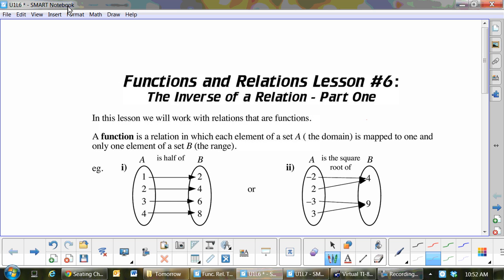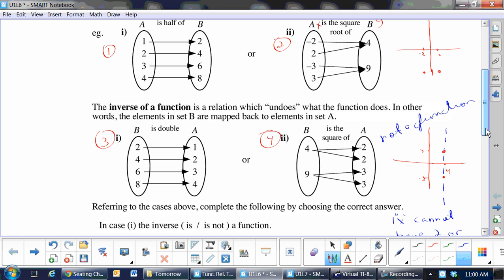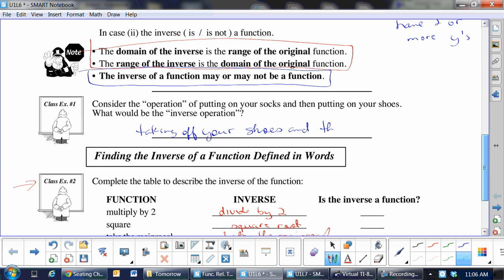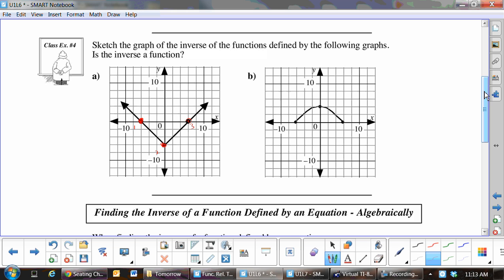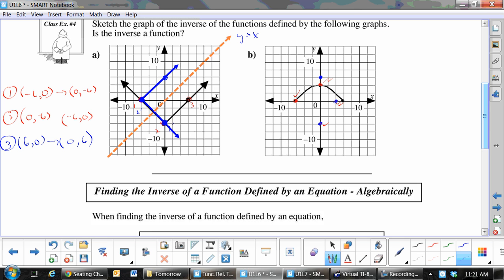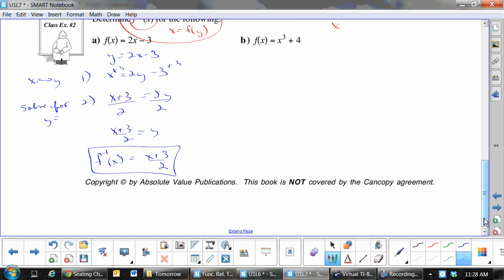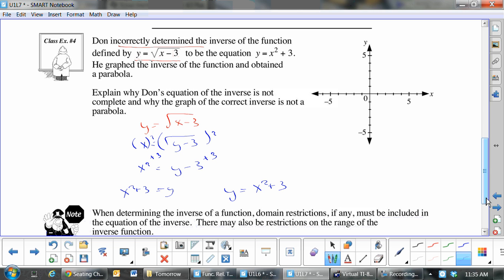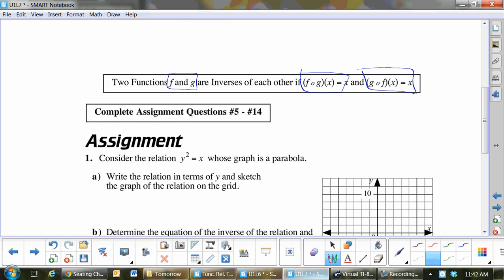U1L6L7 The Inverse Of a Relation Part 1 and 2